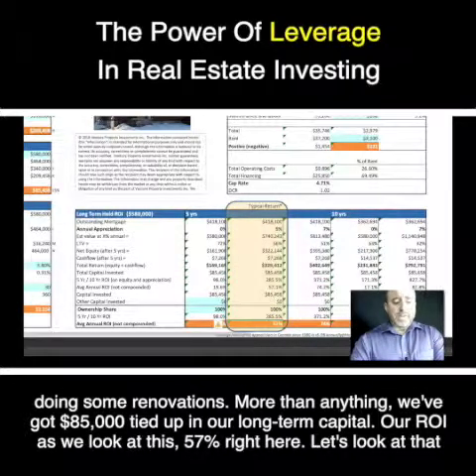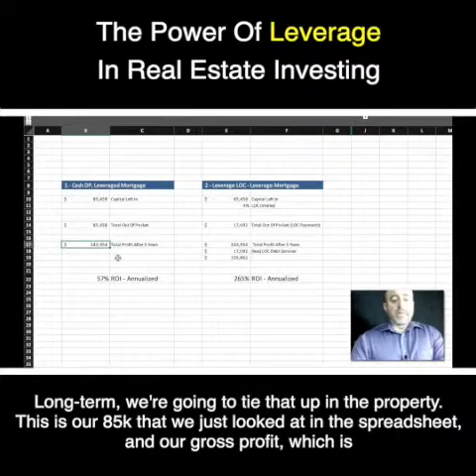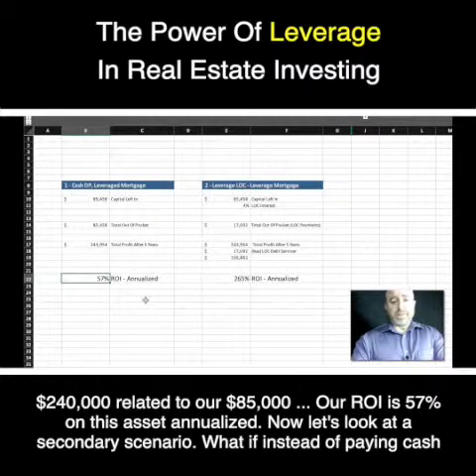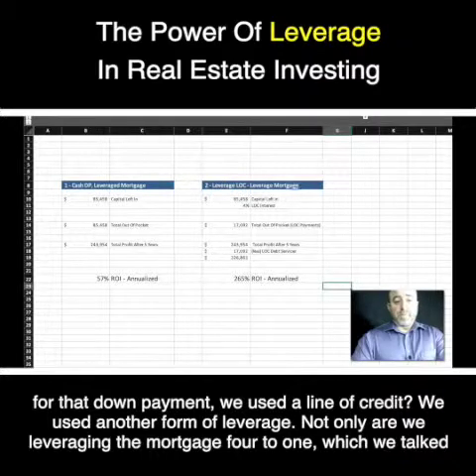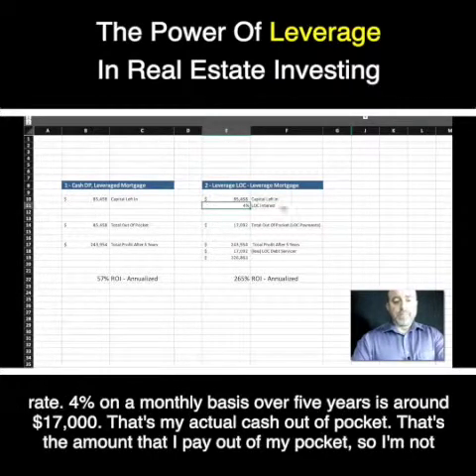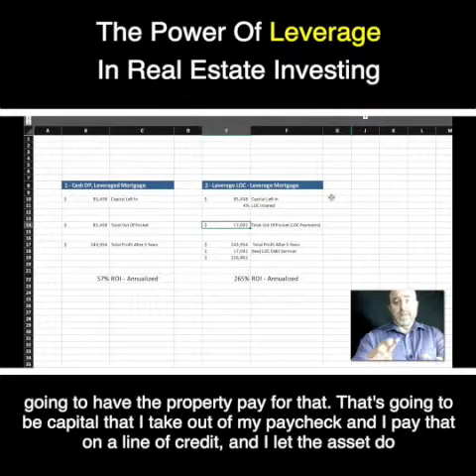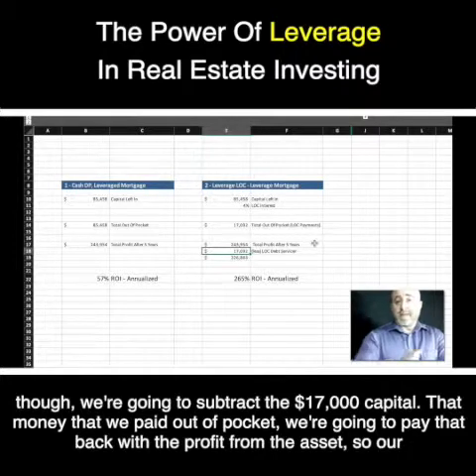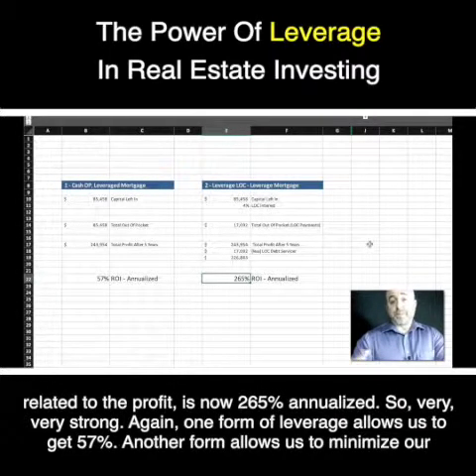The Power of Leverage in Real Estate Investing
Why leverage is an essential tool to understand, and how it can help you go further in your RE investing.  Also, what we can learn and apply by looking at some of the best profit producing companies out there.  And, how we should think of the banks as our essential and ideal partners!